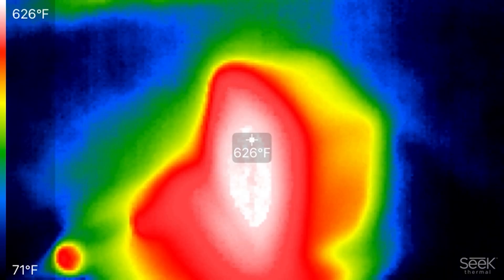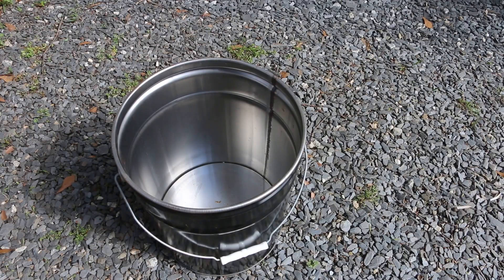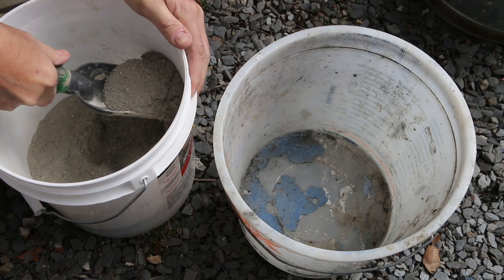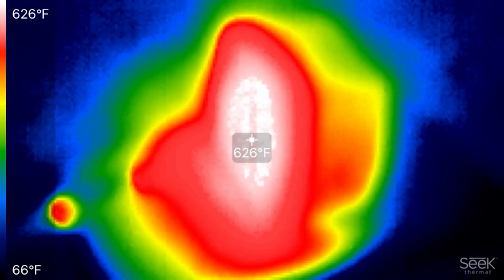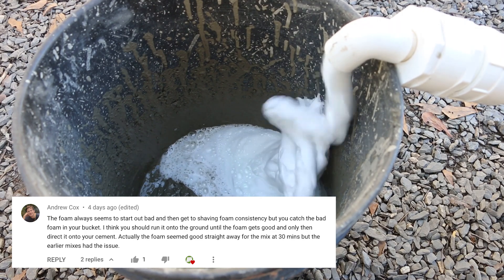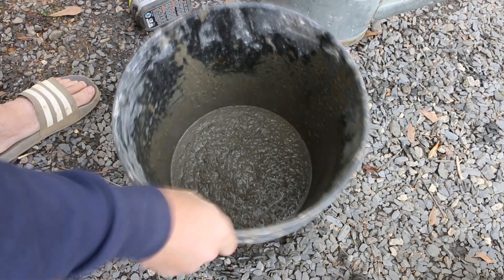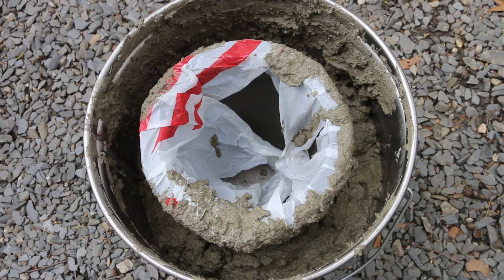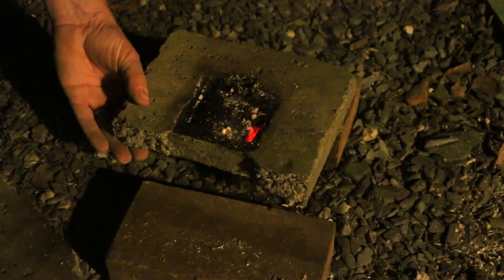How To Make An Aircrete Furnace + Propane Heat Test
I make an aircrete furnace for melting aluminum in a 5-gallon metal bucket. I use my propane torch to test the thermal properties of a block of aircrete. My Seek thermal camera provides an infrared image of the temperature differences.

Seek Thermal Camera on Amazon (ON SALE)